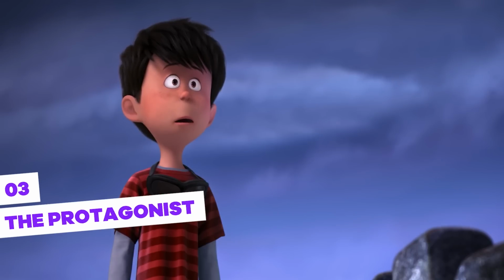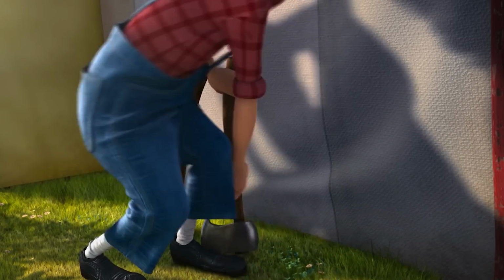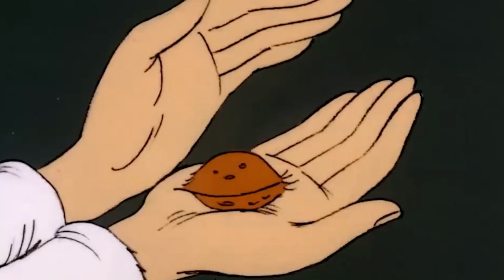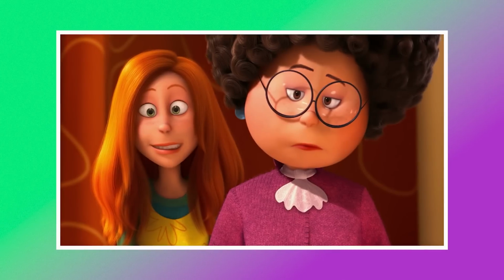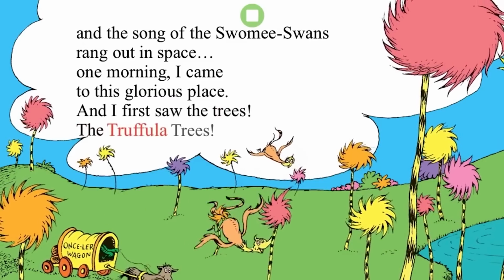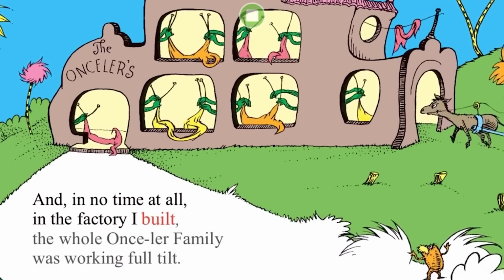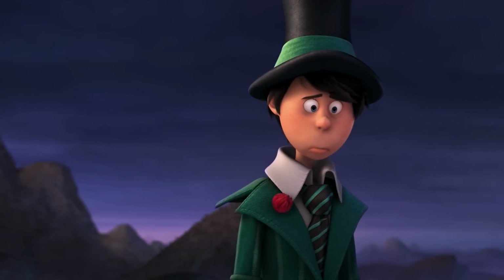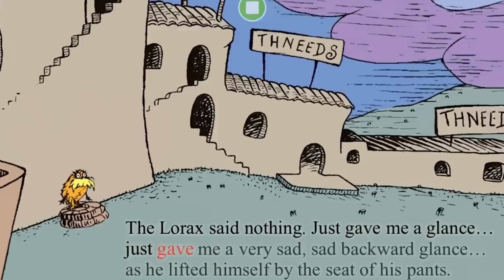12 BIZARRE Differences Between The Lorax Book and Movie